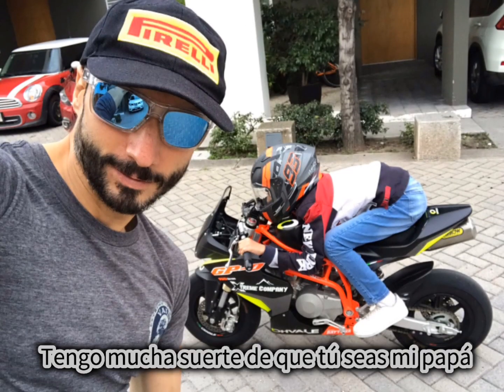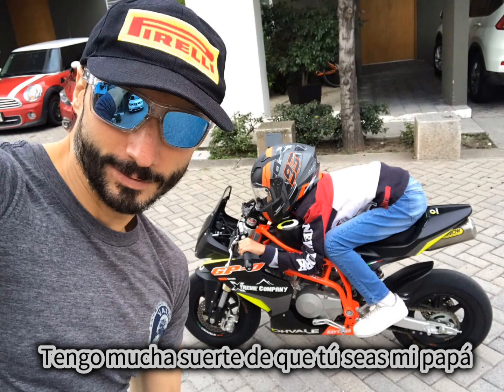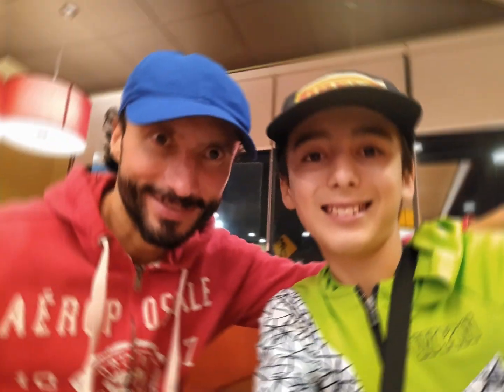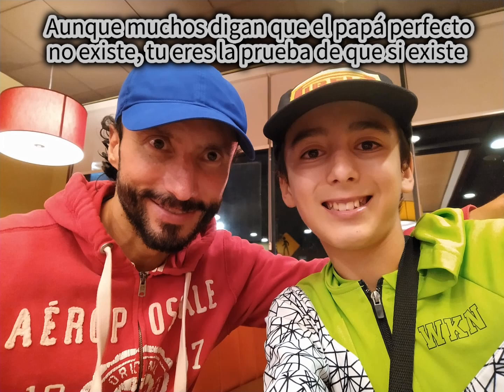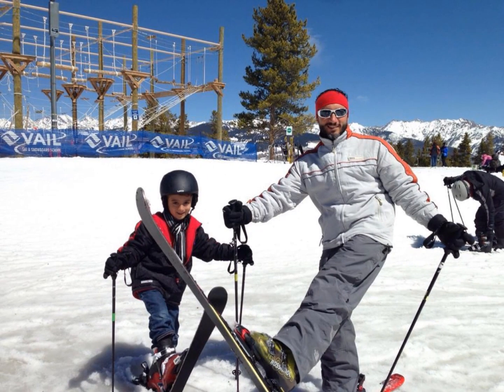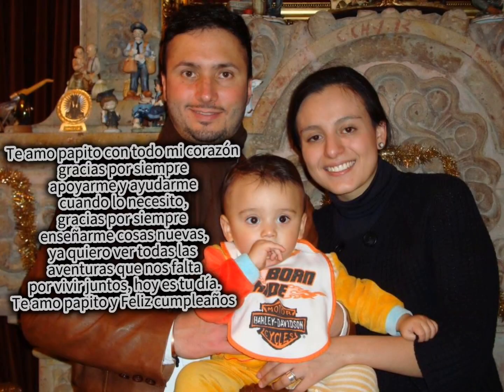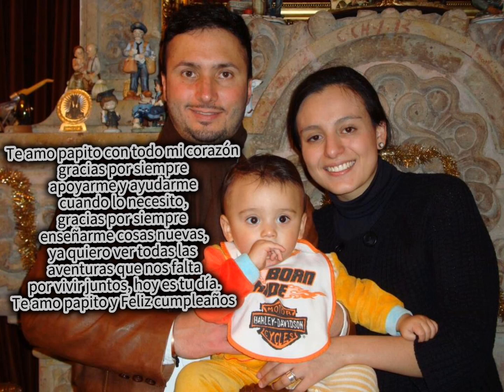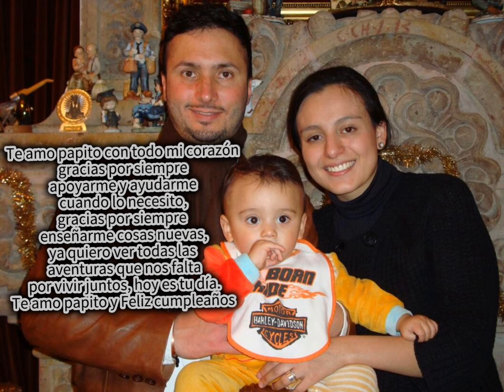5 de abril de 2023